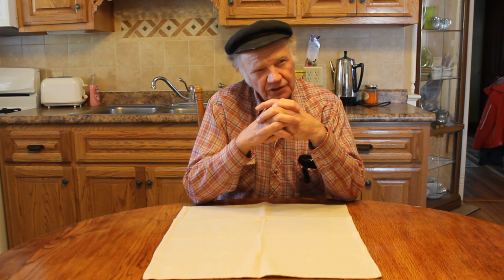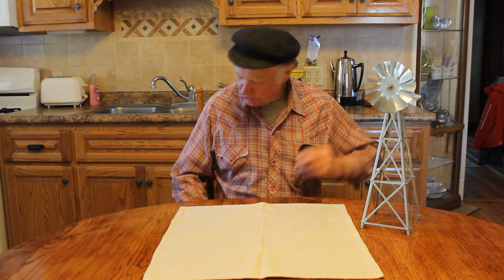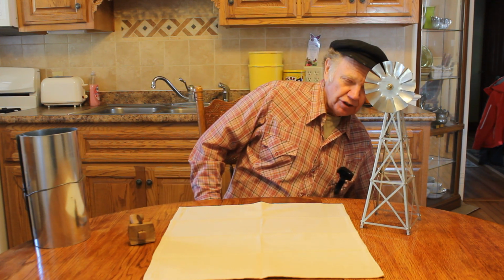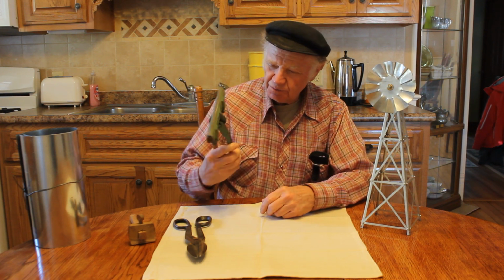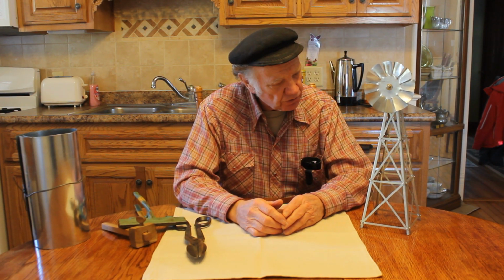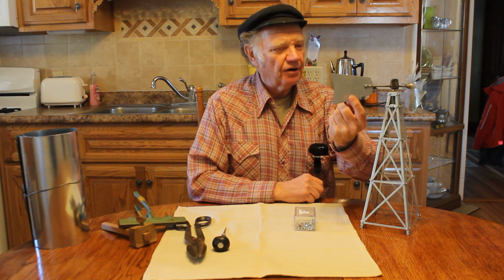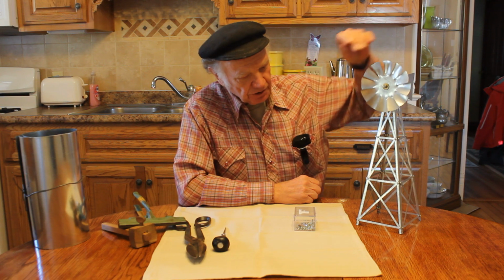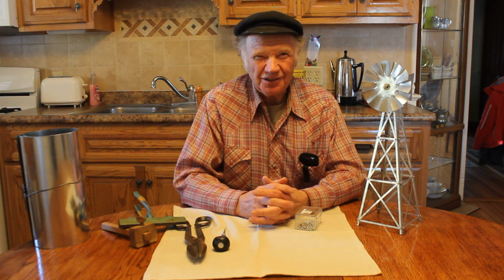Home-Made Tin Windmill Model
Ozzie shows us his model windmill that he made.